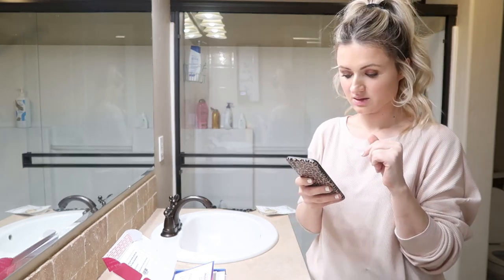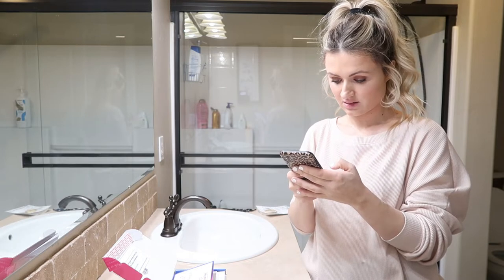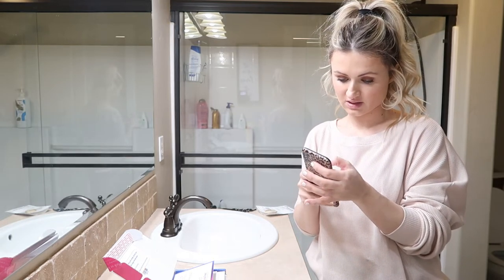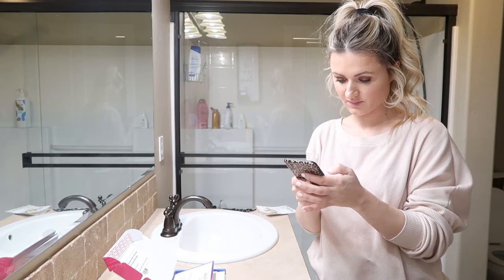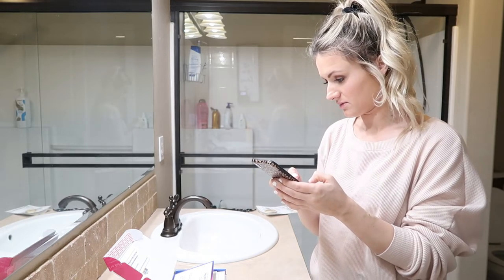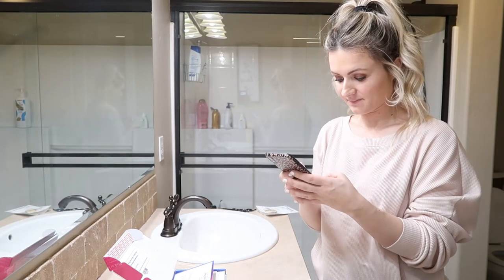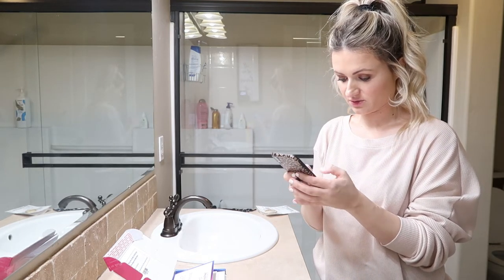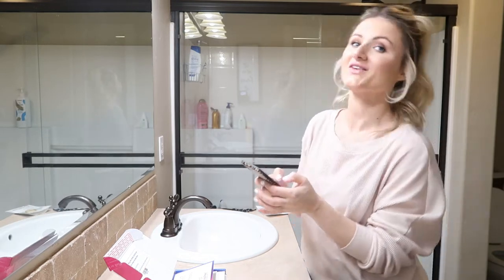SNEAKPEEK EARLY GENDER DNA TEST || SNEAKPEEK GENDER TEST AT HOME STEP-BY-STEP 2021! IS IT WORTH IT?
In today's video  I am taking the SneakPeek early gender DNA test at home and showing you how to do the sneakpeek early gender test at home. I already took the sneakpeek clinical test but wanted to compare the two to see if both the sneakpeek gender dna tests are accurate. I will be doing the sneakpeek gender dna test results after my official gender reveal! This is just for fun to see if the sneakpeek at home test is wrong or how the results compare to the sneakpeek clinical.

NEW PREGNANCY TEST PROGRESSION LINE 5 DPO to 15 DPO! POSITIVE ON 7 DPO // PREGNANT 2021

4-5 WEEK EARLY PREGNANCY SYMPTOMS! *2 week wait symptoms* HOW I KNEW I WAS PREGNANT 2021!

ABOUT ME:
xo
Yelena Hallum